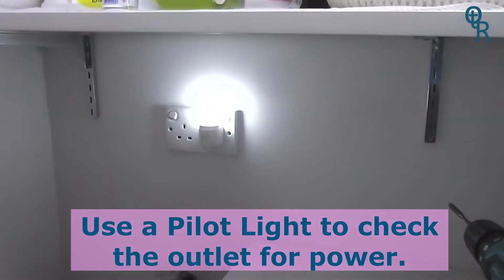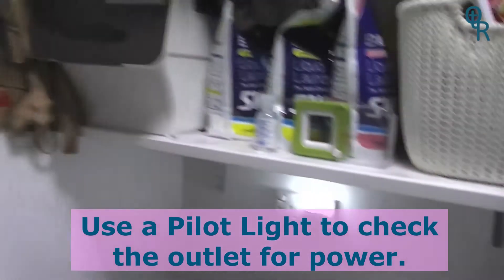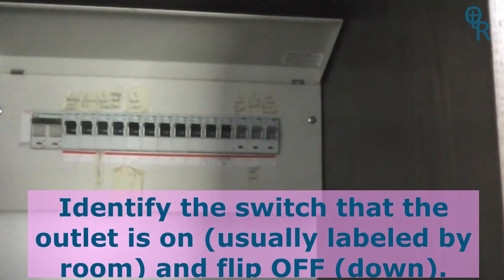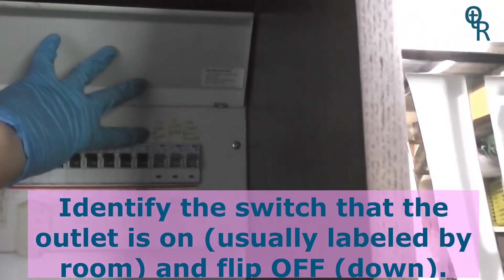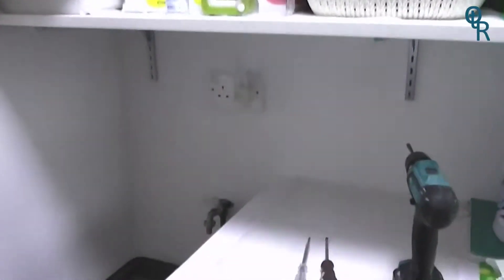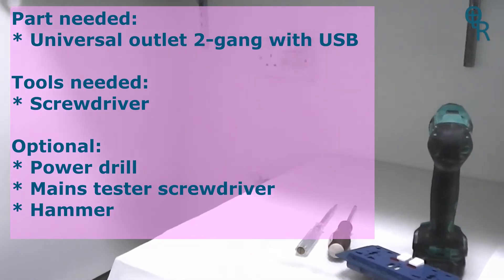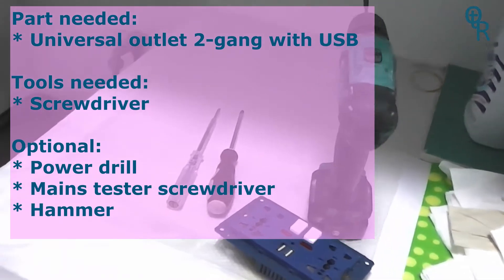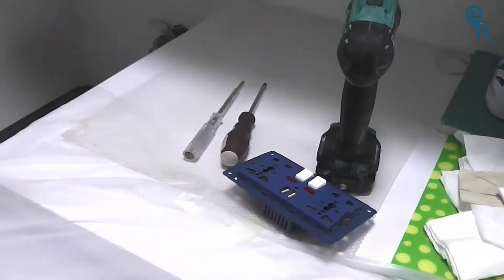Replacing UK AC Wall Outlet with Universal Outlet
In today's video, I want to show you how easy it is to replace an AC wall outlet.  It can be a simple replacement of an outlet that has started to discolor or crack with age.  Or, as in my case, to replace the existing outlet with one that has more built-in functionality (i.e. universal plug type, 2xUSB charging ports).  Whatever the reason may be, the steps are straightforward and simple.

With any sort of DIY task that involves electricity, you'll want to make sure that you know where your circuit breaker or fuse box is.  As an added precaution, I like to use pilot lights (or plug-type night lights) to ensure no power is being supplied to the outlet.  Once you've identified the switch on the breaker that controls the outlet you'll be replacing, flip that circuit switch to the downward (off) position.

The next step will be to remove the wall outlet via the 2 long screws holding it in place to the junction box in the wall.  I've decided to use a power drill to make unscrewing easier, but a simple screwdriver would do as well.

After the faceplate is removed, disconnect the 3 different colored wires from the outlet terminals.  Pay attention to the colors of the wires.  The wire colors are determined by your country's electrical codes.  In the case of the UK, Singapore, Malaysia and Hong Kong (where I'm living) the 3 wire colors are standard.  Brown is for LIVE, Blue for NEUTRAL, and Yellow/Green is for GROUND.

Make sure to identify the 3 types of connections (i.e. Live, Neutral and Ground) on the new AC outlet before you connect the wires. They will be clearly labeled with a Ground symbol, L and N in most cases.  Do not guess!!!

After connecting the wires, ensure that the new outlet has enough clearance and space to be pushed back into the junction box.  Newer outlets with added functionality, such as the one I'm installing, has added bulk due to the USB charging circuitry that's built-in to the unit.  Using a hammer, carefully knock out any extra concrete or joint compound occluding the junction box.  Once clear of debris, try to refit the new outlet into the box.  You may have to push it in and wiggle it a bit to ensure a flush fit between the outlet's face and the wall.

As you are screwing the new outlet back into the junction box, make sure not to tighten one screw completely.  You want to screw both screws in to have a loose fit while you adjust for level and alignment.  Once aligned and leveled, tighten the wall screws (hand tight).

Before we attach the cover plate, we want to ensure that the outlet is properly wired and working.  So we will use the pilot light again for this purpose.  Plug the pilot light into either outlet and turn the outlet and light to the ON position.  Then go back to the circuit breaker to flip the switch that you turned off back ON (up position).  The pilot light should now light up indicating power is reaching the outlet.  At this point, you may test the other socket using the pilot light, or simply unplug the pilot light before you attach the faceplate of the new outlet.

And that's it, you're all done!  Remember to put away your tools and to clear the debris that may have fallen out of the junction box during installation.